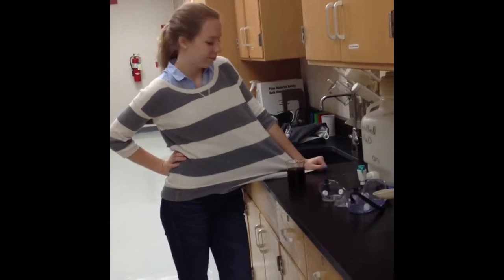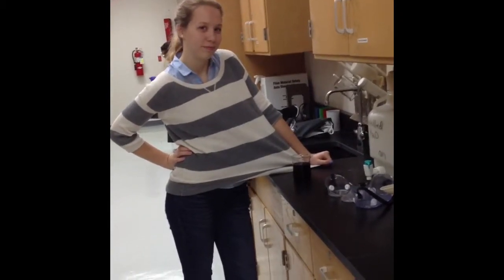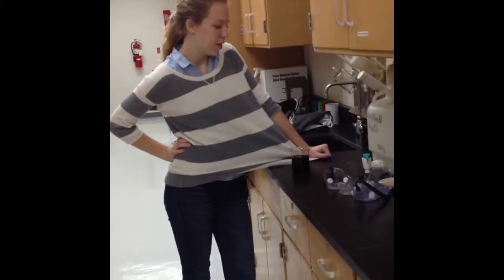Dressing for the Lab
Shows students how to dress safely for the lab